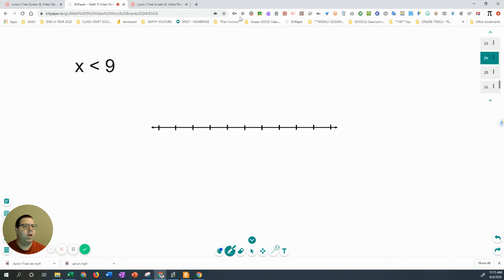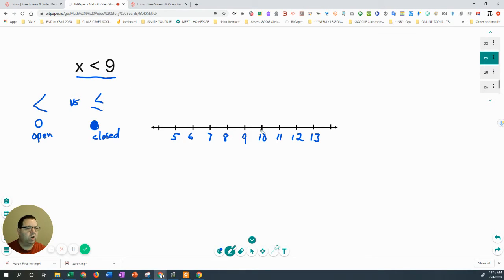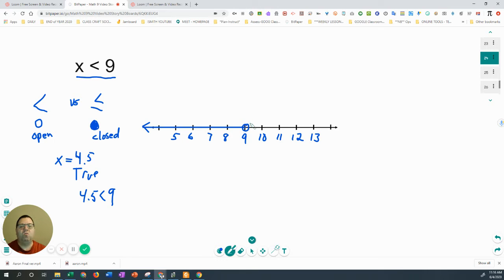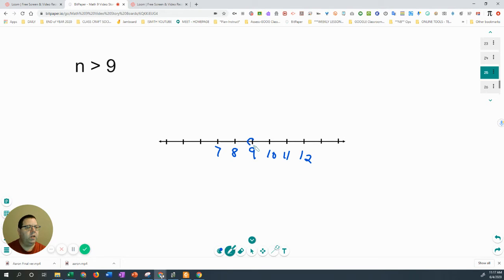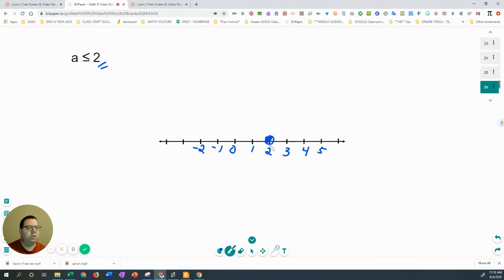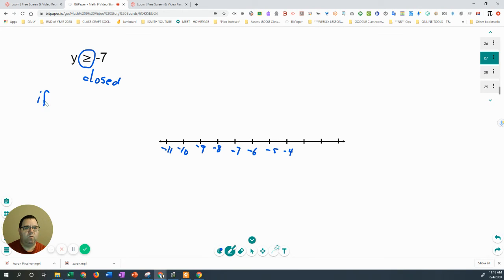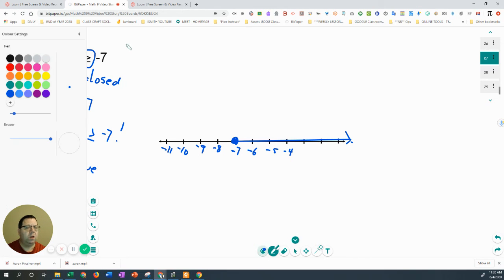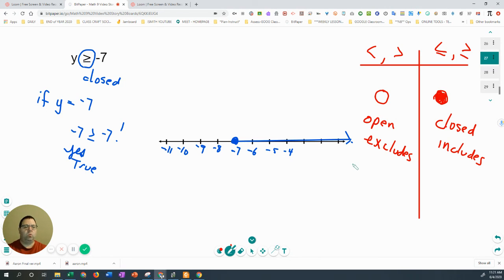Week 9 Video 1 Review of Boundary Points Open vs Closed